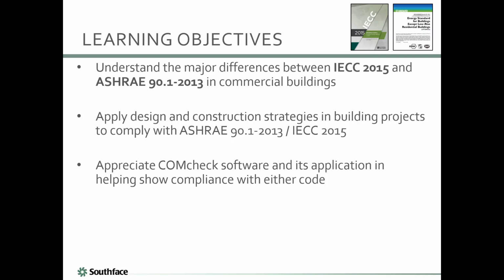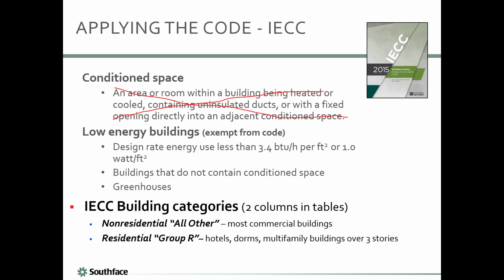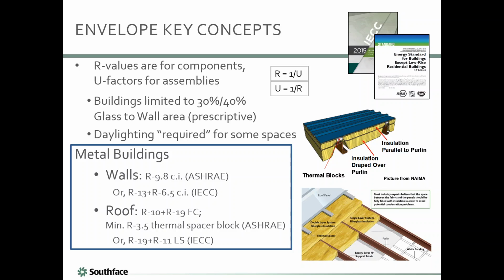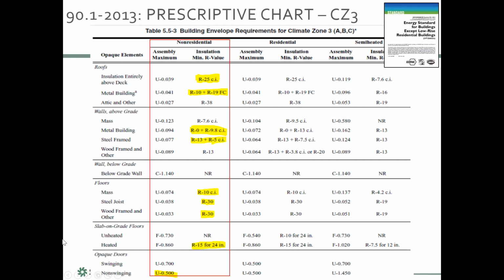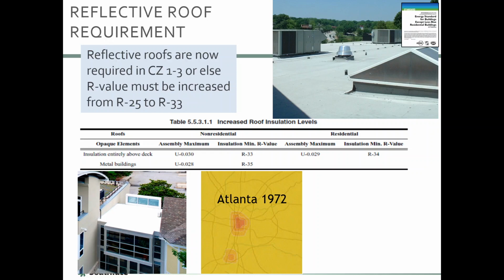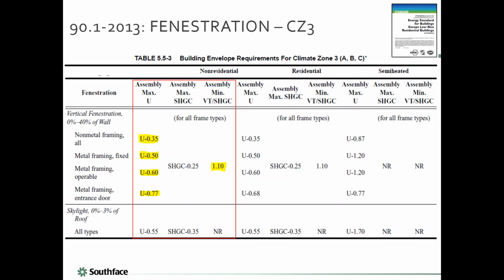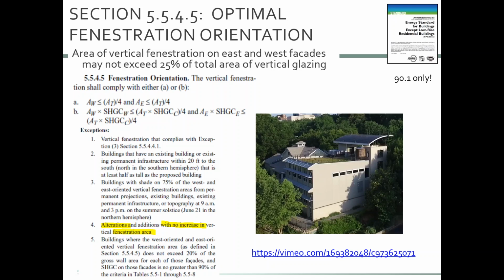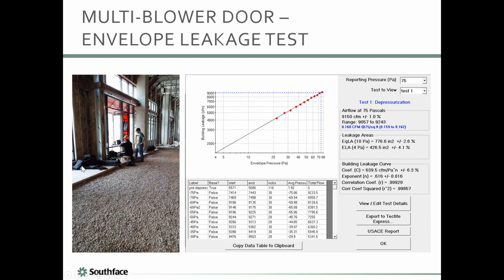Commercial 2020 Energy Code Differences Between ASHRAE 90.1 and IECC-2015 – PART ONE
Technical Principal Mike Barcik explains the differences between provisions of ASHRAE 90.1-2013 and IECC-2015 in order to help designers and builders decide which compliance path is best for their project.